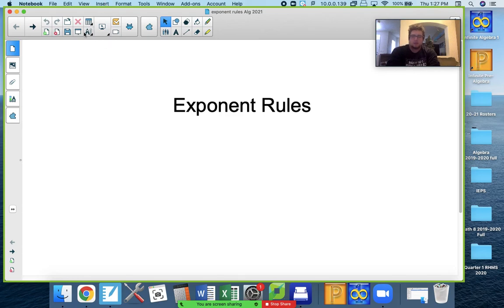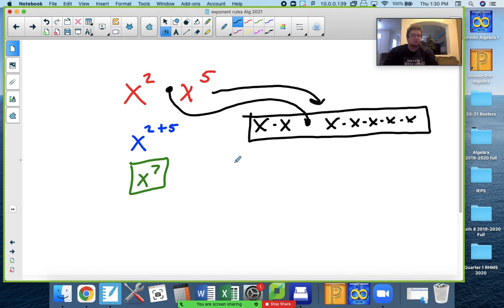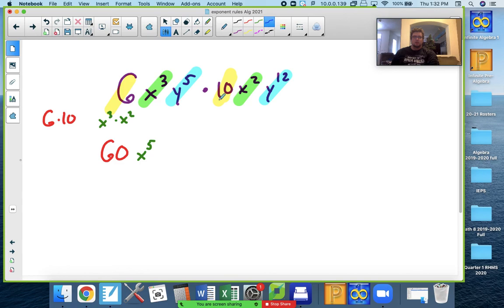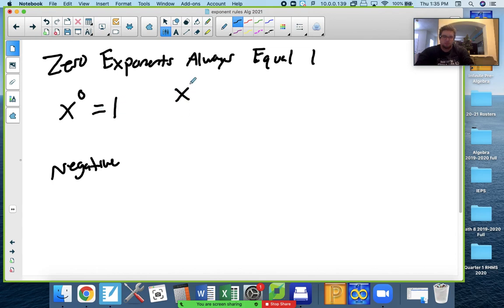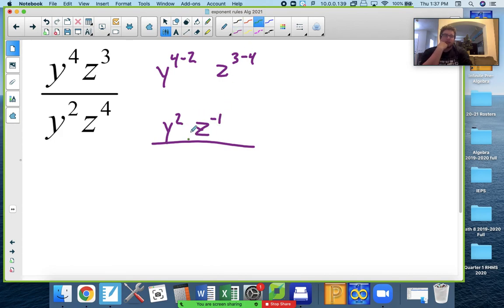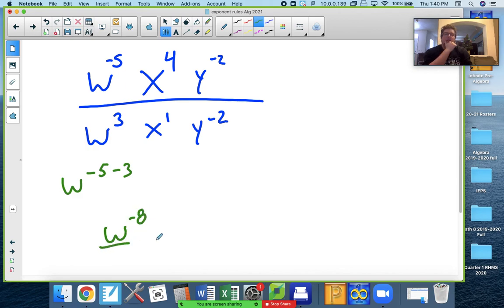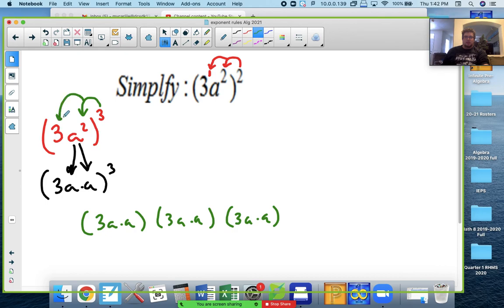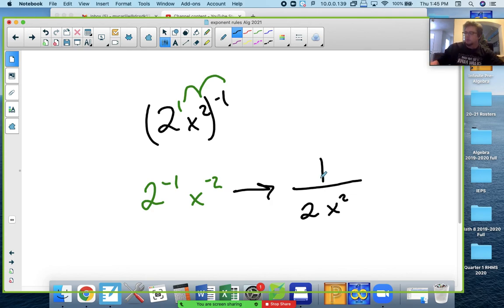Exponent Rules 2021